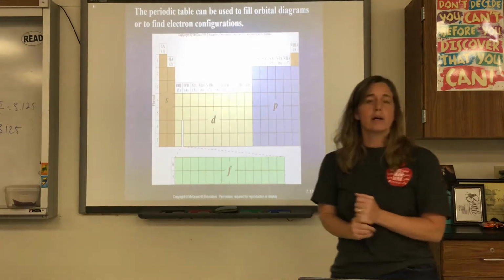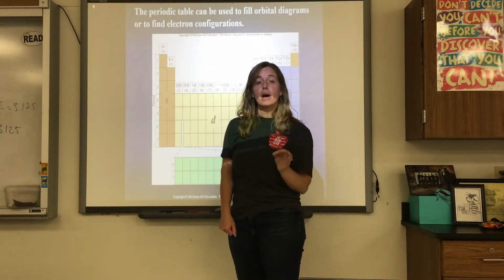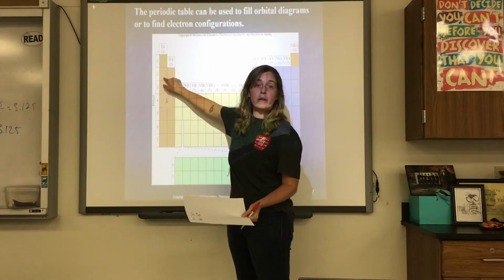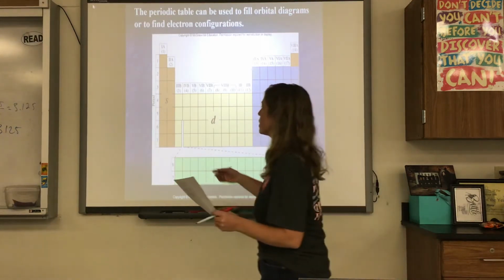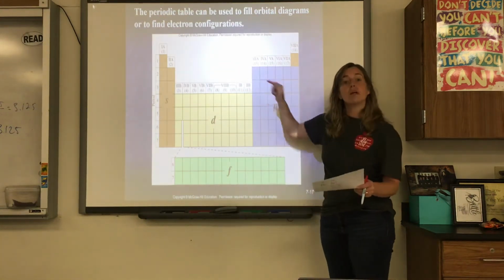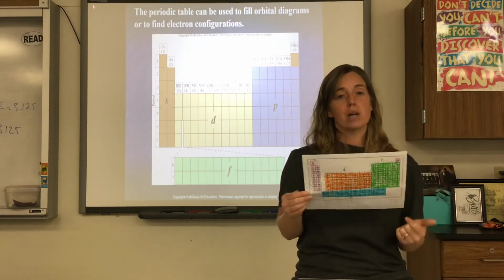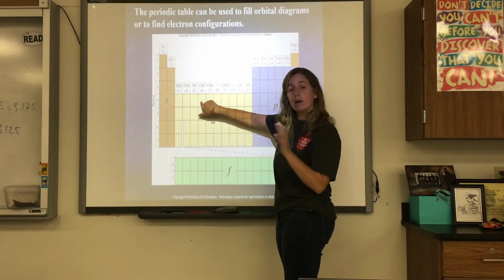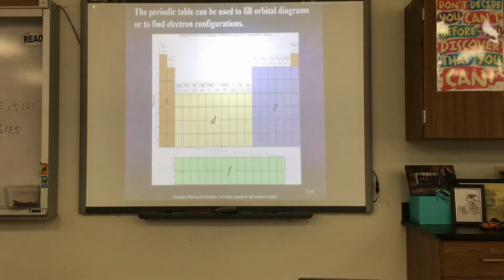Notes on electron configurations part 1